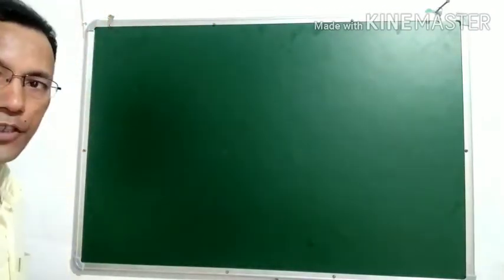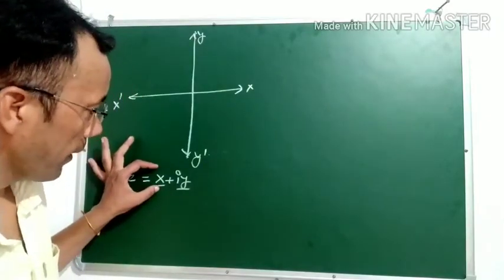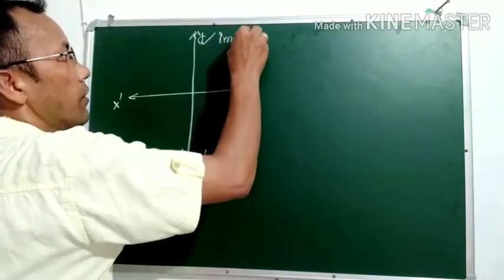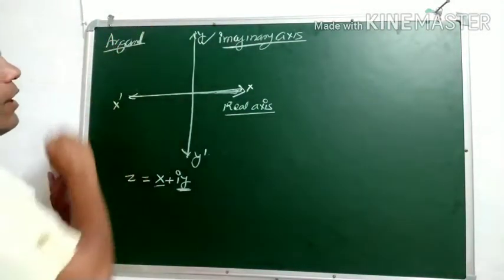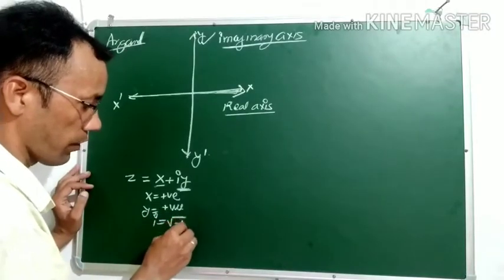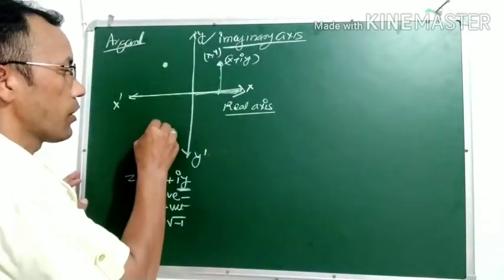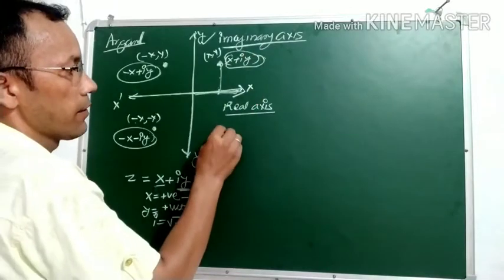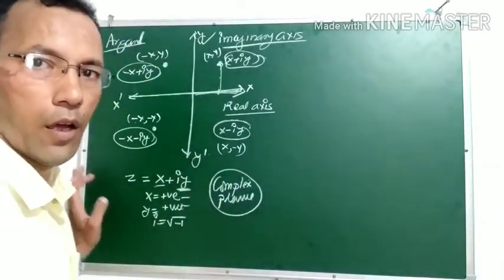Complex numbers (complex plane) class 11 part 9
Complex or Argand or Gauss plane